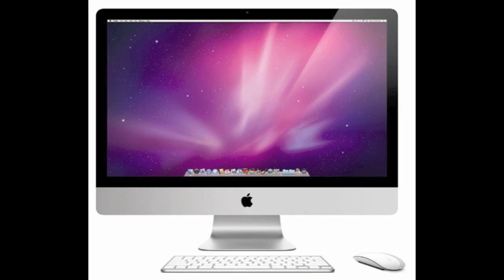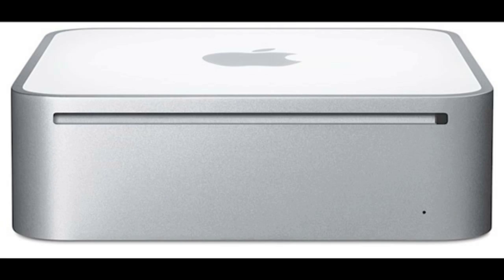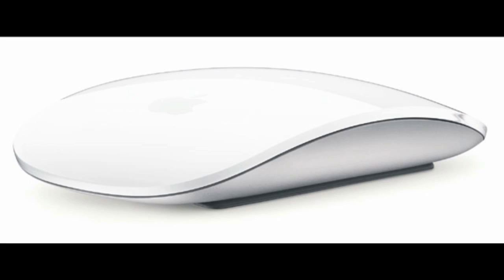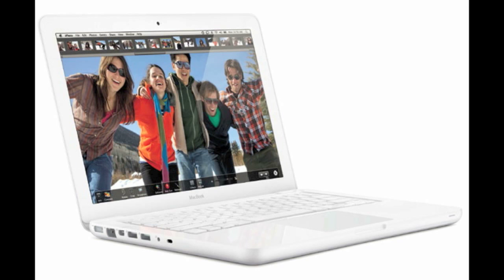NEW Magic Mouse, iMac, Macbook & Mac Mini!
Talking about the new Apple Magic Mouse, new unibody plastic Macbook, new Mac Mini & new Imac.